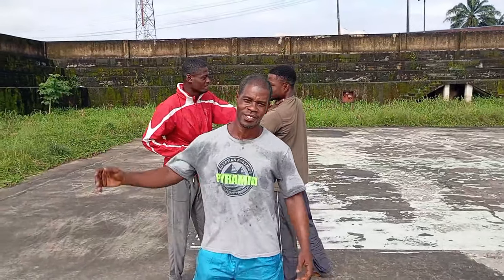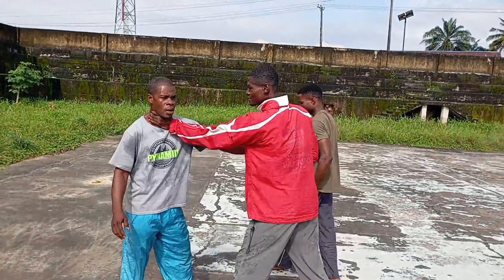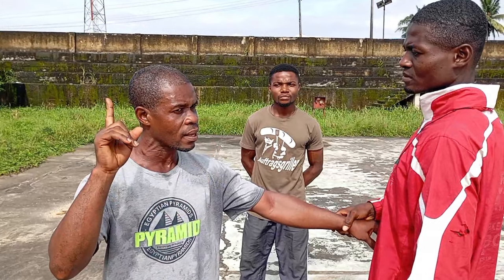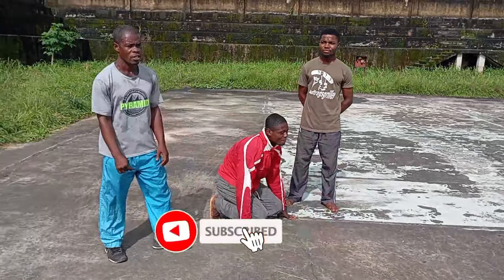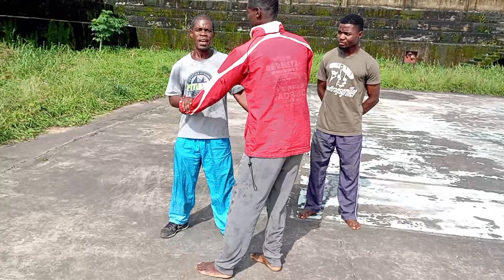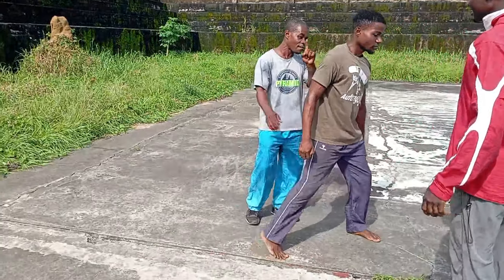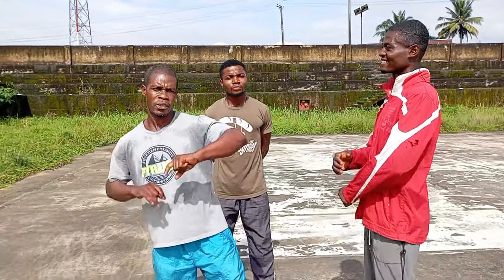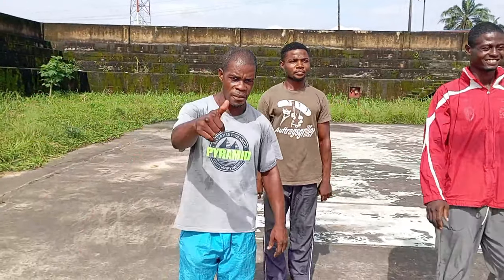How to free yourself When Neck & Hand Are Lock Together | Tigerfist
This video will teach you how to defend Neck and Hand Lock together...Master Kennedy is here to teach you street self-defense and fitness training, our videos are updated every Tuesday and Friday so please subscribe to our channel to get updated anytime we drop a video...